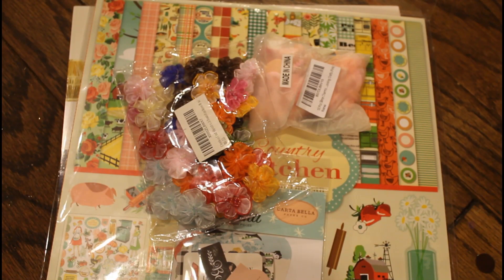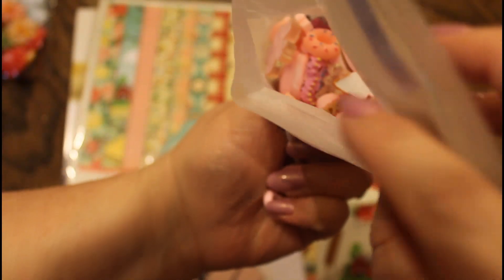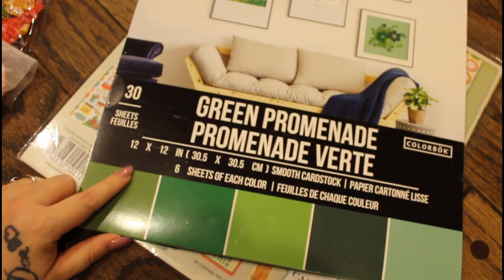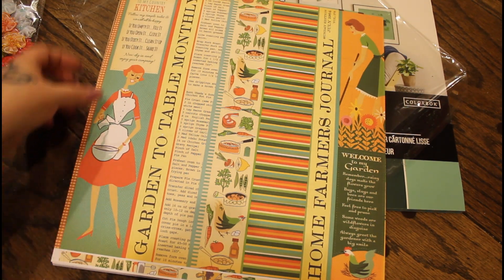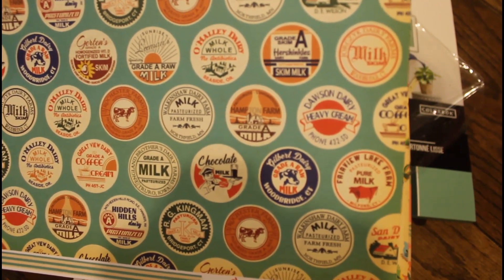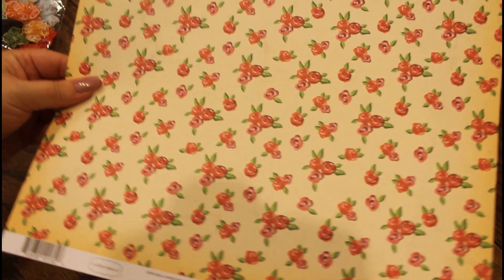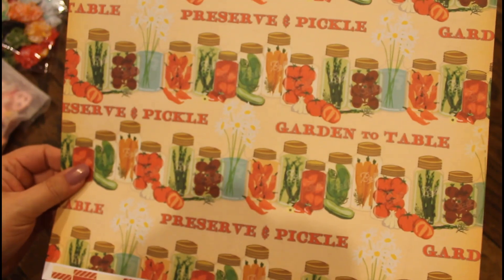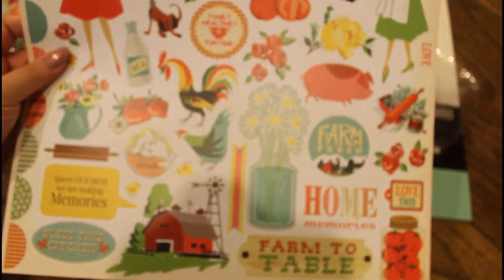Amazon Haul #11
Green $5 cardstock pack:

Flower Embellishments:

Pink Charm Embellishments:

Ephemera pack:

Country Kitchen Collection Kit: